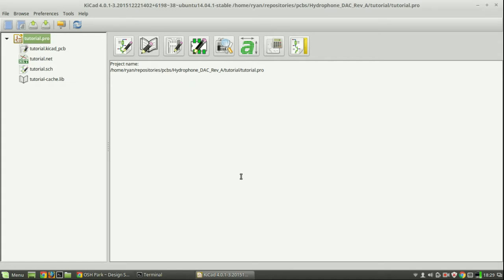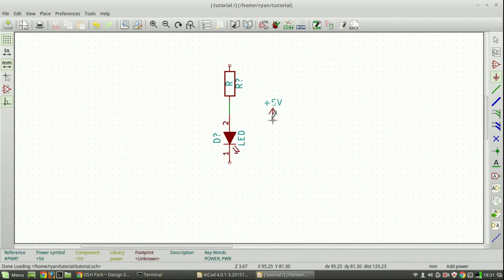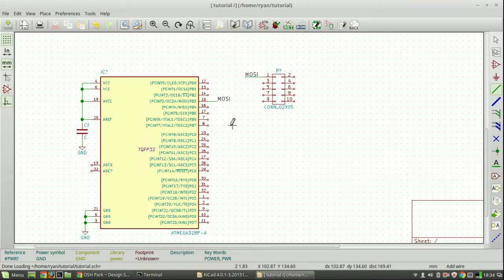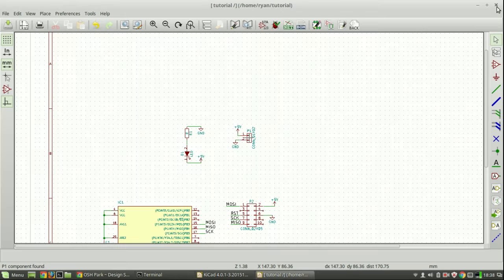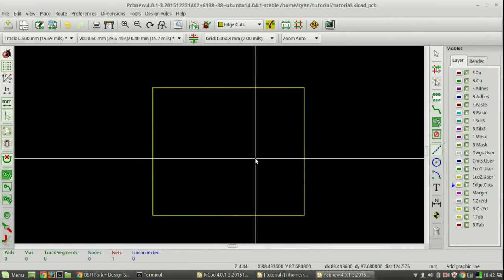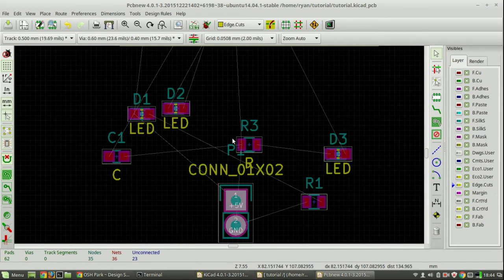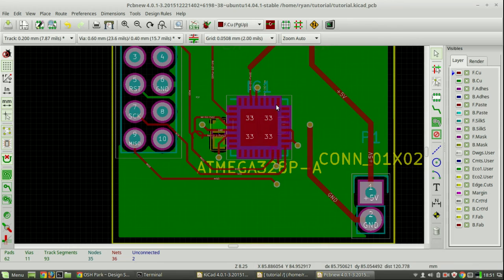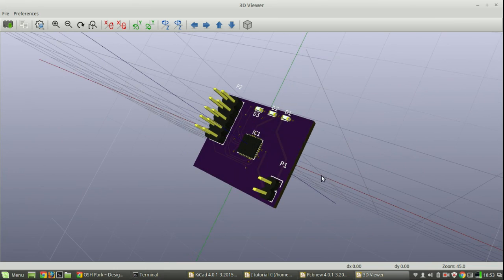Introductory KiCAD Tutorial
This is a short video tutorial for using KiCAD PCB design software.